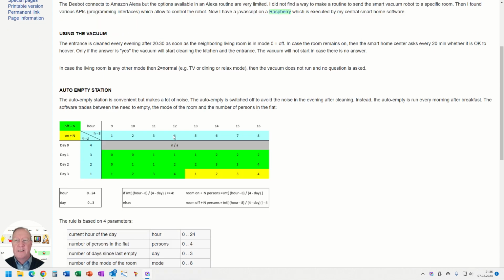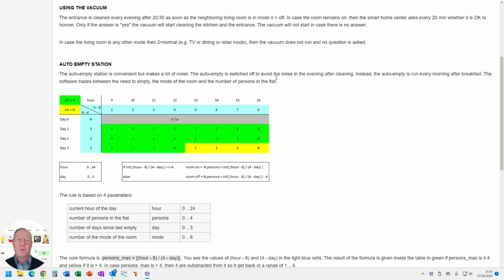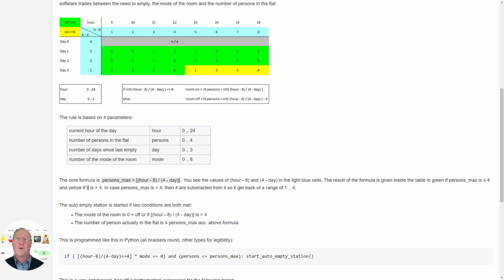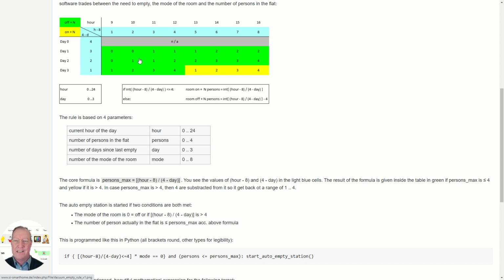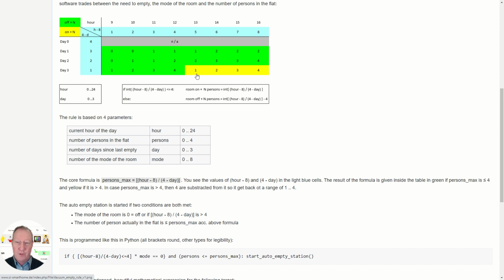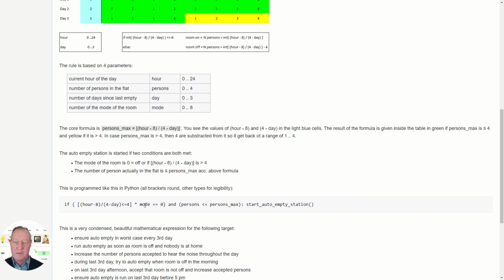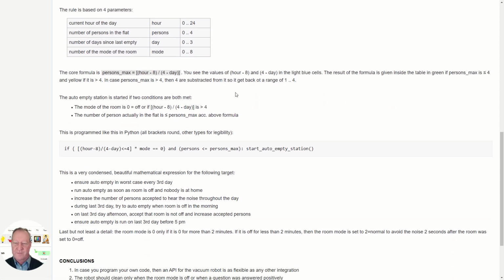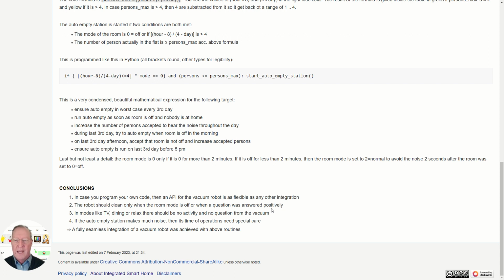fully seamless integration of a vacuum robot into a smart home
This is about integration, using the robot for cleaning and letting the auto empty station run at convenient times. A fully seamless intergration was achieved. Details found in the video and in my Wiki.